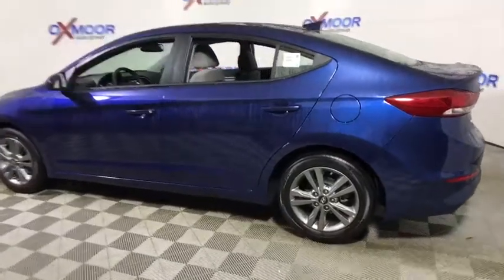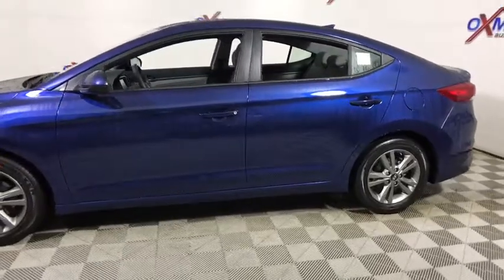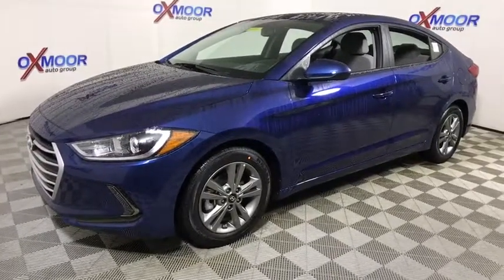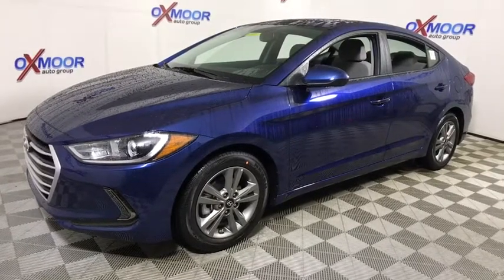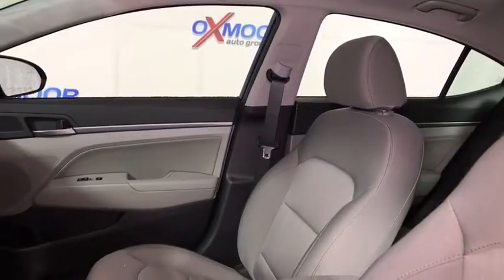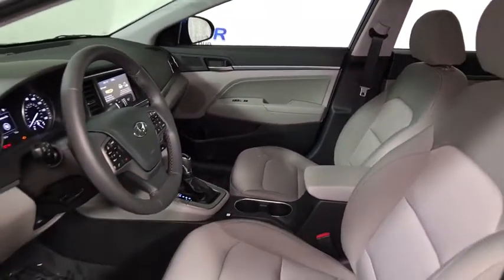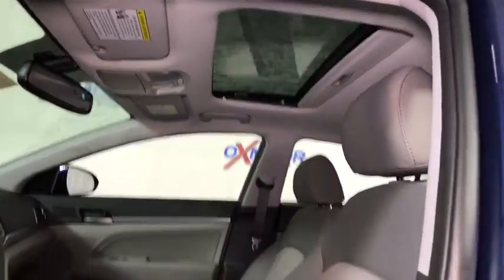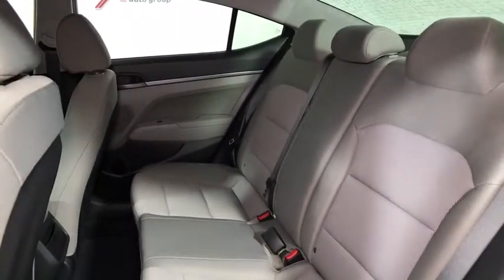2018 Hyundai Elantra Louisville KY H10410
[COLOR] N 2018 Hyundai Elantra
2018 Hyundai Elantra  - Stock#: H10410 - VIN#: 5NPD84LF6JH273207

Oxmoor Hyundai
8107 Shelbyville Rd

2018 Hyundai Elantra Value Edition Option Group 01. 37/28 Highway/City MPG 2.0L, 147 HP, 132 lbs-ft Torque, DOHC 4-CylinderbrDual Continuous Variable Valve Timingbr6-Speed Automatic Transmission w/ SHIFTRONICbr4-Wheel Disc BrakesbrEXTERIORbr16-Inch Alloy Wheels with 205/55 R16 TiresbrPower Sunroof & LED Daytime Running LightsbrHeated Outside Mirrors & Door Handle Approach LightsbrCOMFORT & CONVENIENCEbr7 Display Audio System w/ AM/FM/HD Radio & 6 SpeakersbrSiriusXM Radio w/90 Day Trial; Not Available in AK & HIbrAndroid Auto (TM) & Apple CarPlay (TM)brDual Automatic Temperature Control w/ Auto DefoggerbrBluetooth Hands-free Phone SystembrSteering Wheel Mounted Audio & Cruise ControlsbrLeather-wrapped Steering Wheel & Shift KnobbrAuto Headlamp Control & 3.5'' TFT Mono Cluster DisplaybrAuto-dimming Rearview Mirror w/ HomeLinkbrCenter Console Mounted Rear CupholdersbrHeated Front SeatsbrAuto-up Driver Window & Illuminated Vanity MirrorsbrRearview Camera w/ Dynamic GuidelinesbrHands-free Smart TrunkbrProximity Key w/ Push Button StartbrTemporary Compact Spare TirebrFull Tank of Gas Price includes: $2,500 - Retail Bonus Cash. Exp. 11/30/2017, $500 - Holiday RBC. Exp. 01/02/2018